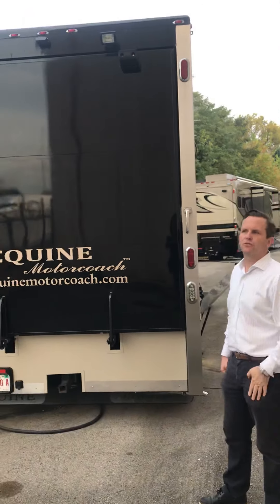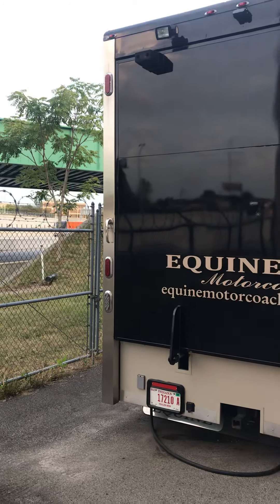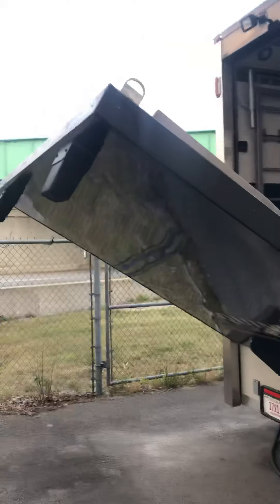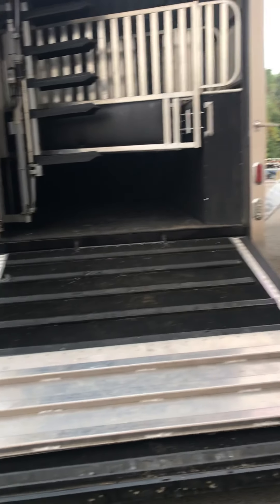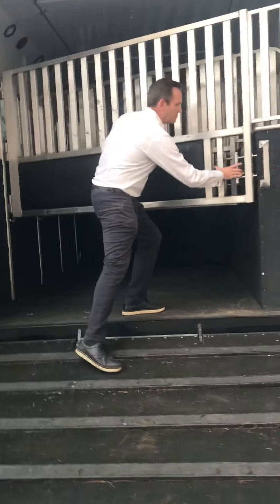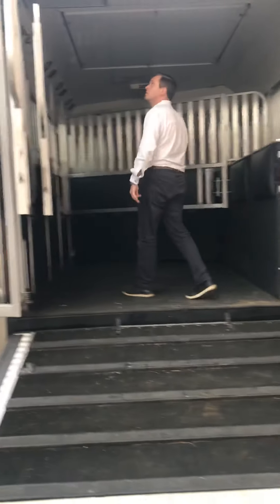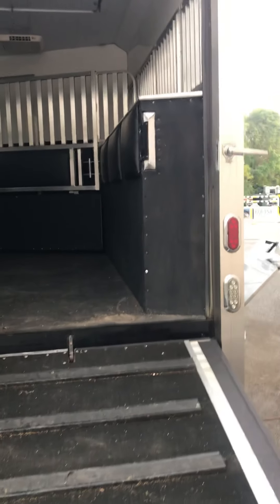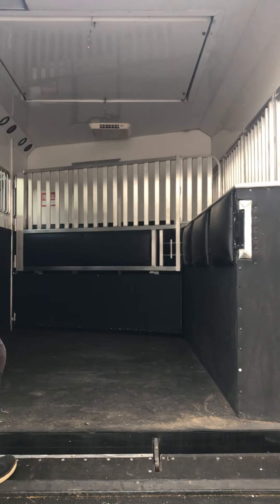2012 Four Horse Equine Motorcoach Horse Stall Area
Take a look at the many first class horse stall facilities and the heavy duty rear ramp allowing you to transport your horses in comfort while arriving refreshed and relaxed.